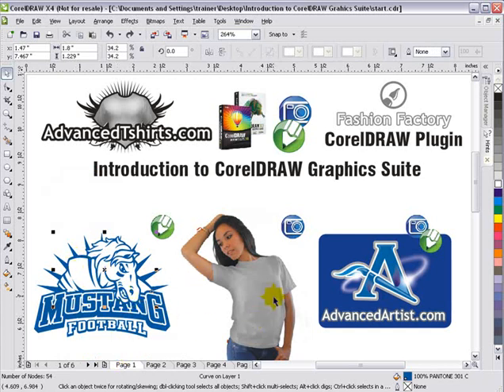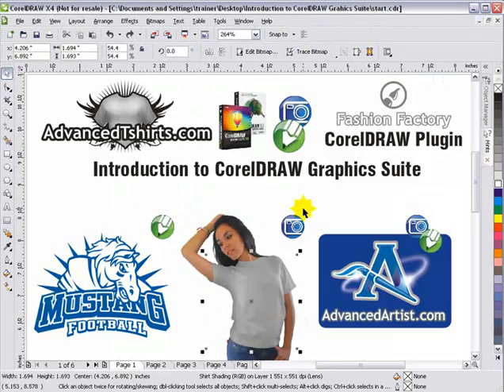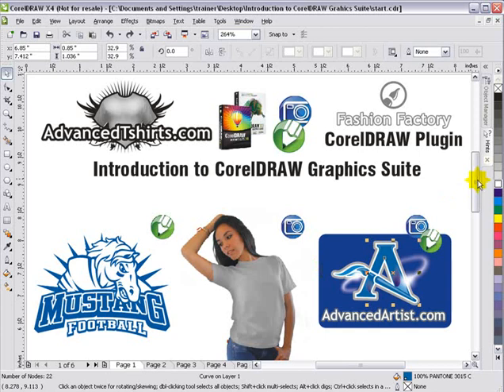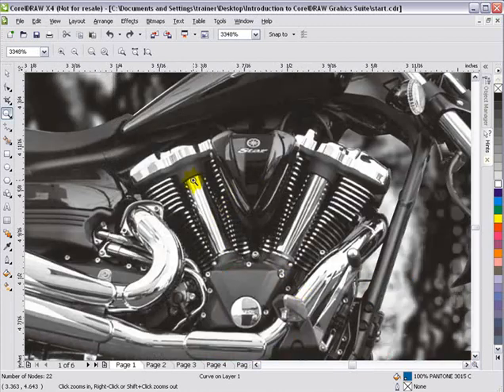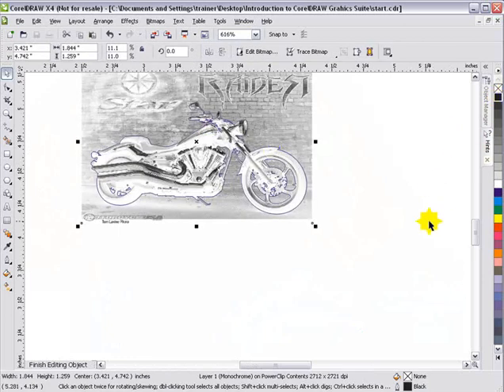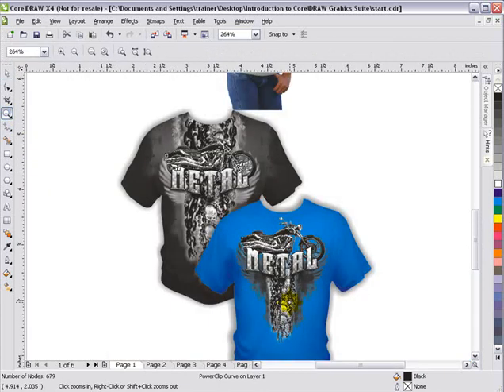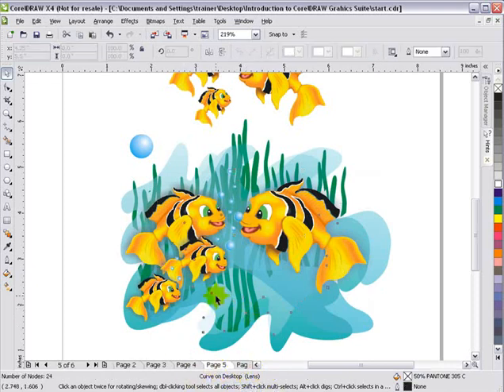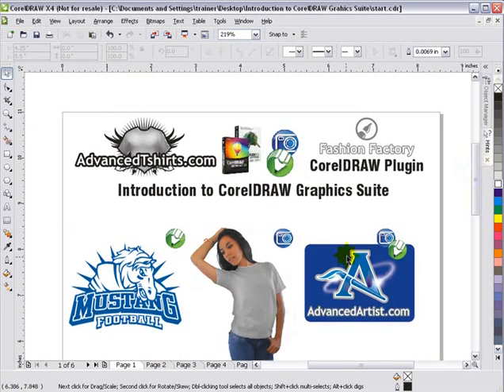What is in the CorelDRAW Graphic Suite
The CorelDRAW Graphics Suite and its various application for graphic Design